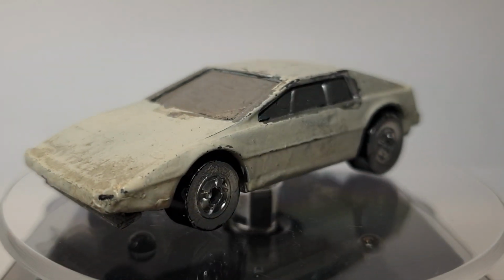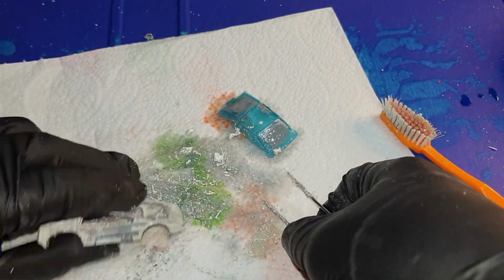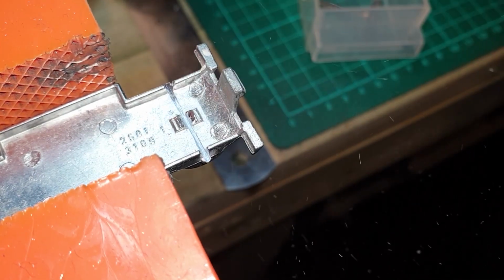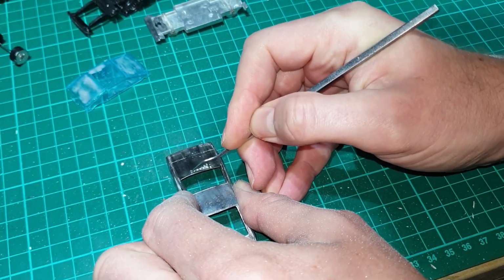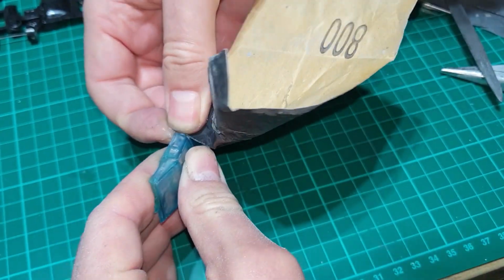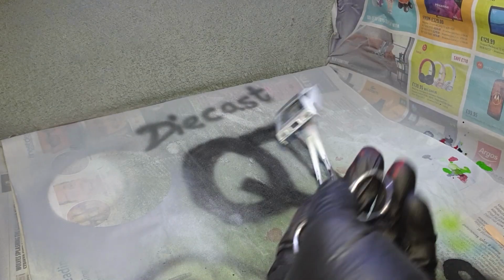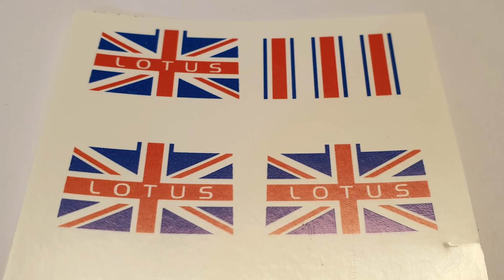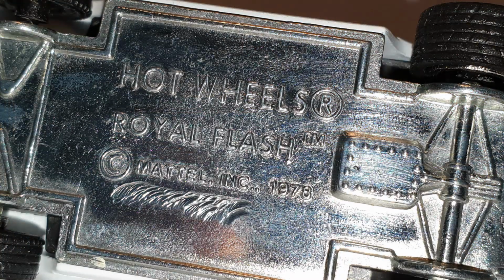Hot Wheels Royal Flash (1978) Restoration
As soon as I saw this I was determined to bring it back to life. If you are one of those people who likes to skip to the reveal, it's at about the 20 minute mark. Apologies for the flickering light, I still haven't sourced an alternative.